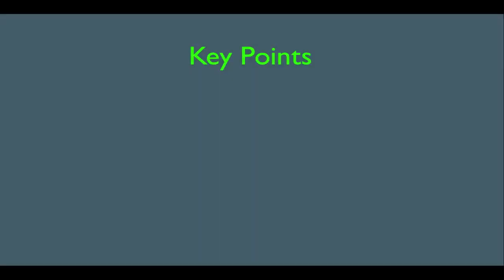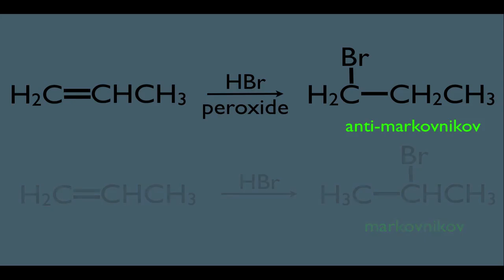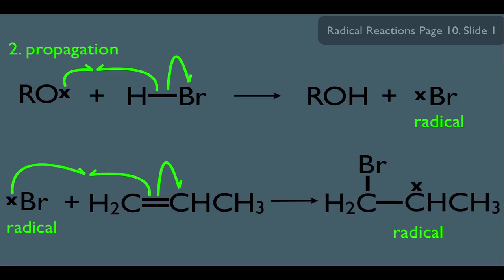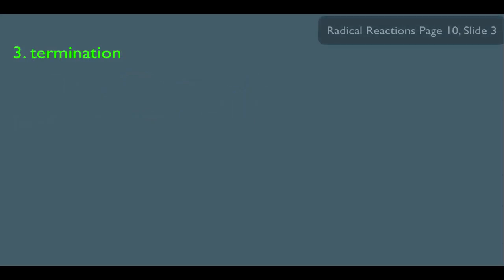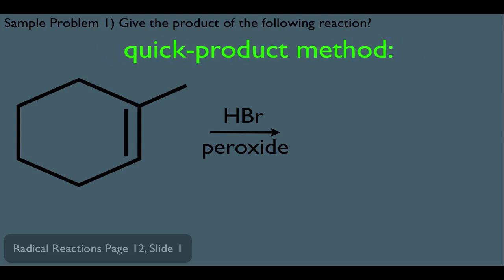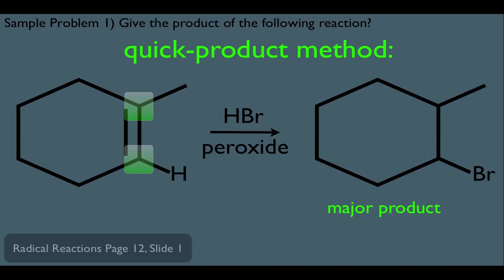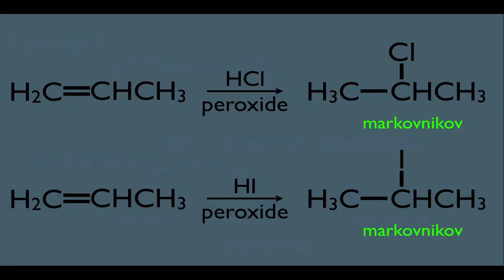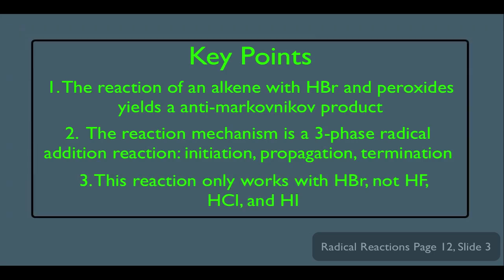Alkene Radical Reactions